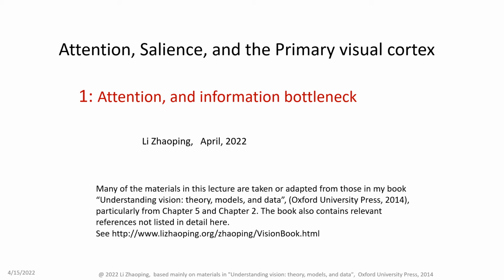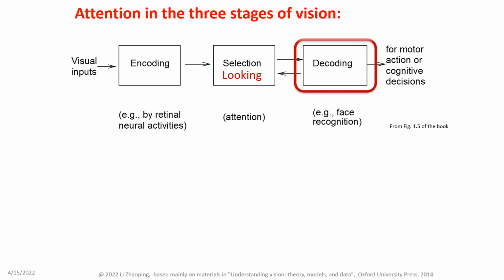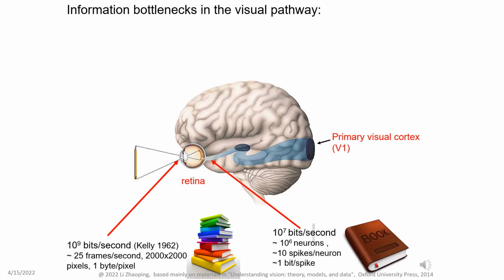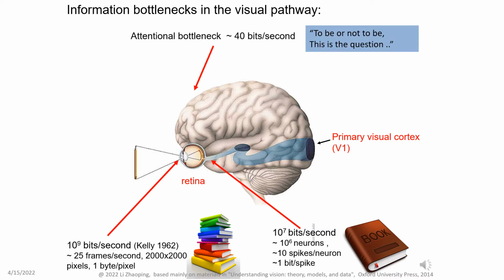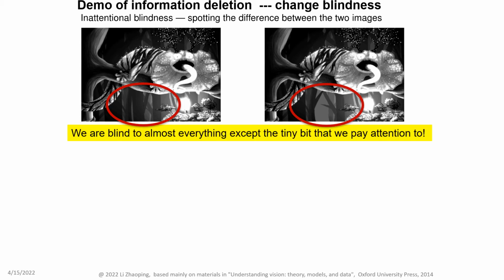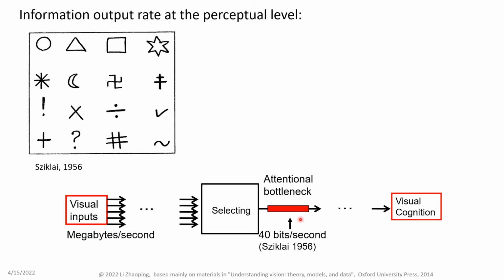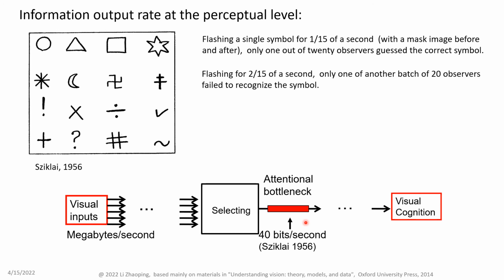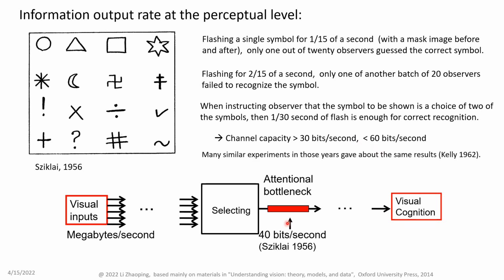Chapter5 V1SH Lecture 1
Understanding vision book:  Chap 5, Attention and Saliency, 1: Attention and information bottleneck